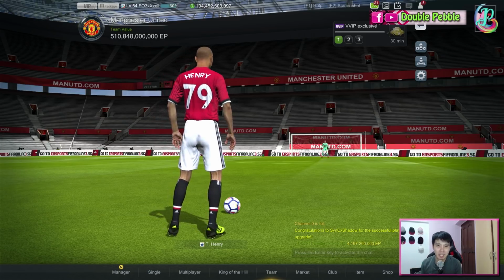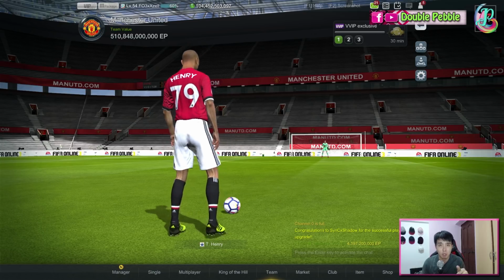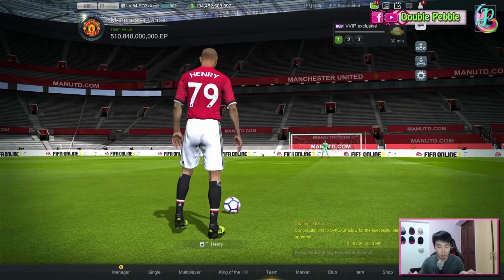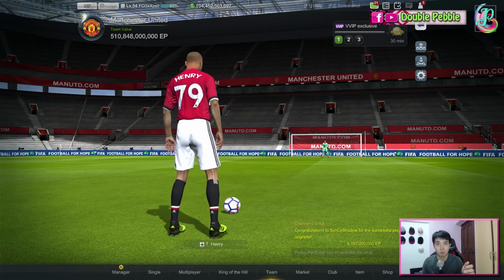~Most Overpowered Skill in FO3~ Stop Start Dribbling Tutorial - FIFA ONLINE 3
I promised to make this video when we reached 10,000 subscribers, so here it is! The single most overpowered skill in Fifa Online 3, the Stop Start Dribble!

Video Language: English

Type: Guide

► Main Ign: xXzellx
► Sub Ign: RichBusNoob
► FO3 Club: DoublePebble